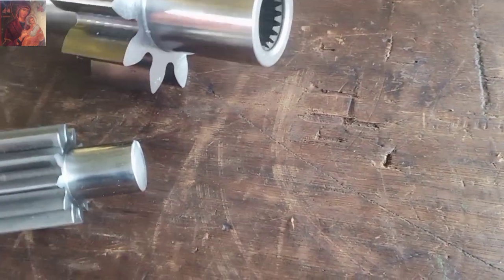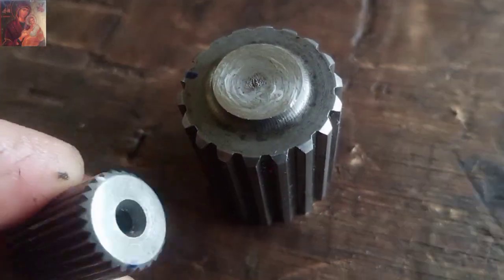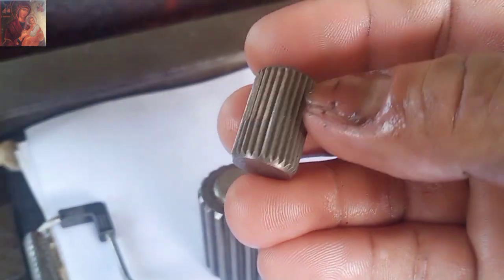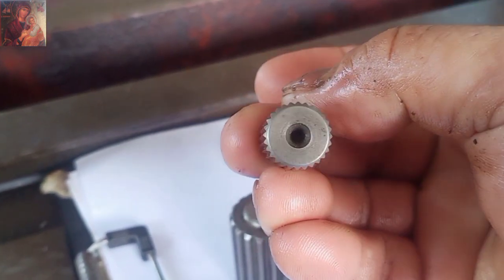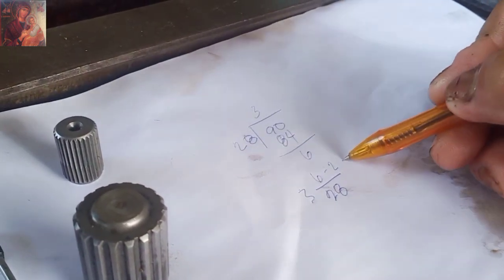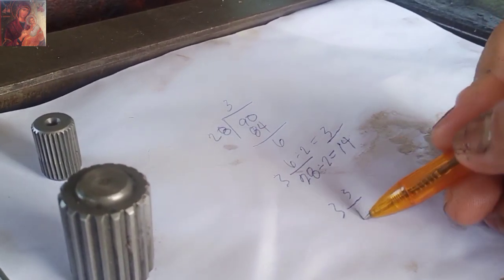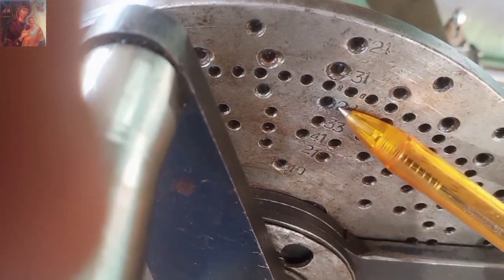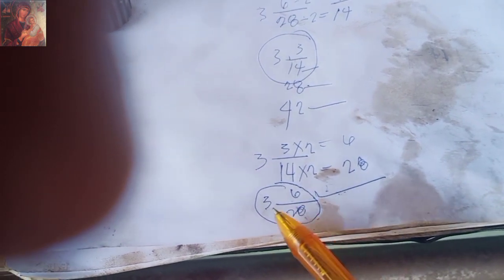Fabricate new gear pump coupling (hardened)